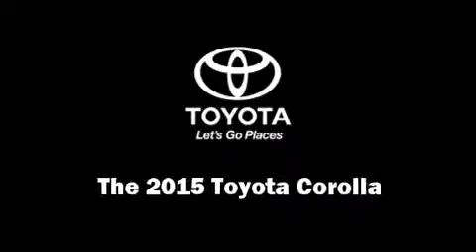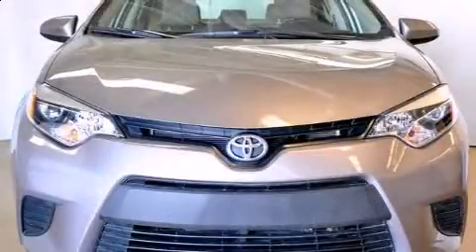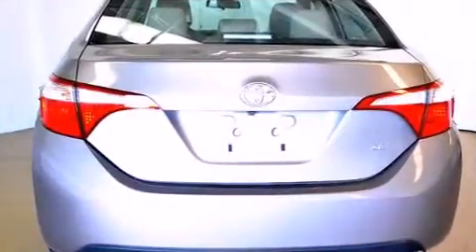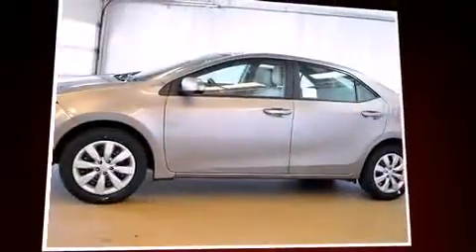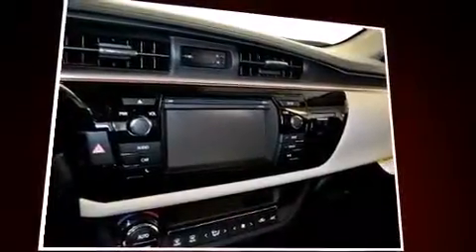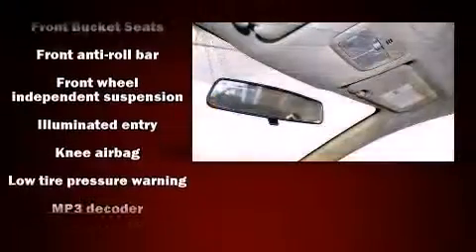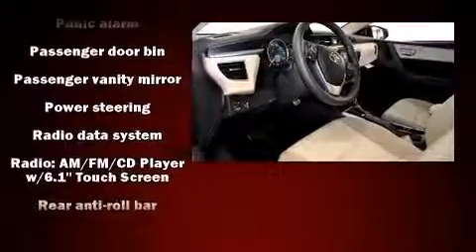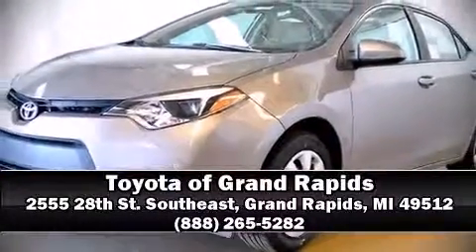2015 Toyota Corolla LE in Grand Rapids, MI 49512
2555 28th St. Southeast

Discerning drivers will appreciate the 2015 Toyota Corolla. This 4 door, 5 passenger sedan is ready to drive off the showroom floor! Smooth gearshifts are achieved thanks to the efficient 4 cylinder engine, and for added security, dynamic Stability Control supplements the drivetrain. Top features include front bucket seats, 1-touch window functionality, variably intermittent wipers, an outside temperature display, tilt and telescoping steering wheel, heated door mirrors, power windows, and remote keyless entry. Audio features include a CD player with MP3 capability, and 6 speakers, enhancing the audio experience throughout the interior. Toyota also prioritized safety and security by including: dual front impact airbags with occupant sensing airbag, head curtain airbags, traction control, a panic alarm, and ABS brakes. Brake assist technology provides extra pressure when applying the brakes. We have a skilled and knowledgeable sales staff with many years of experience satisfying our customers needs. We'd be happy to answer any questions that you may have. Stop in and take a test drive!